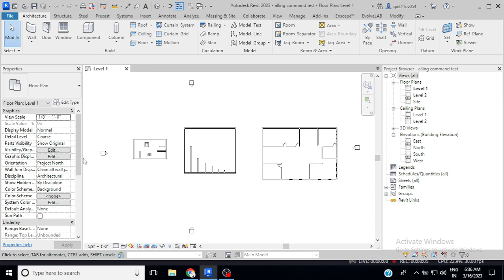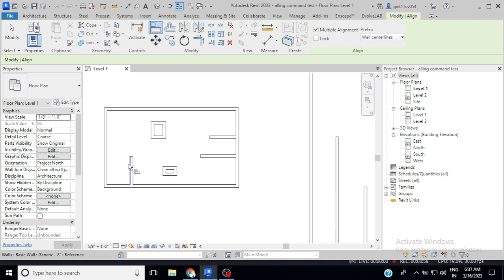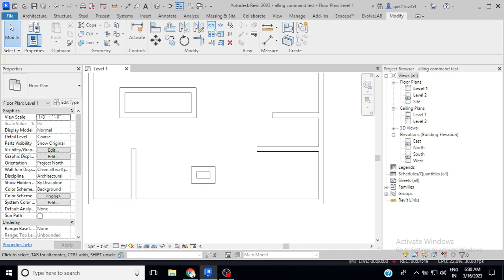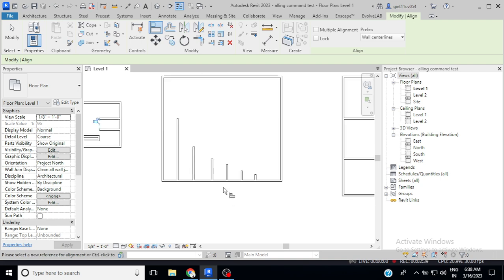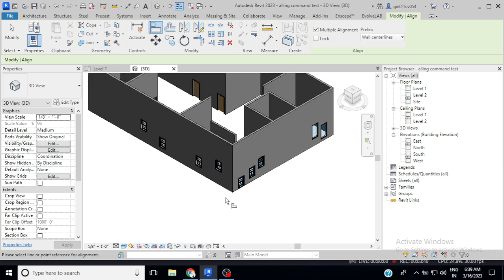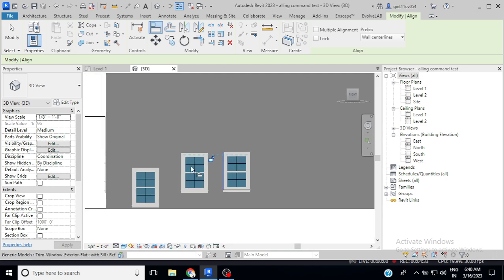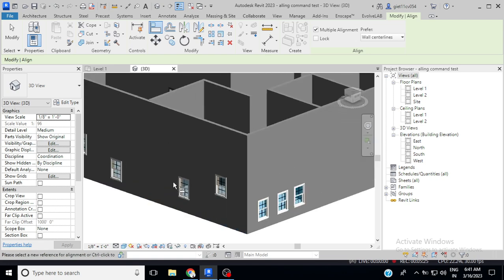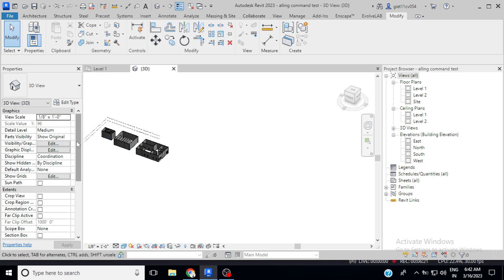How to use the Aling tools (Align Command AL) in Revit